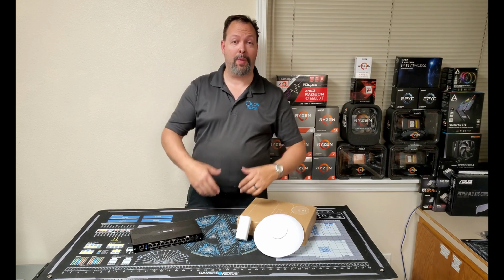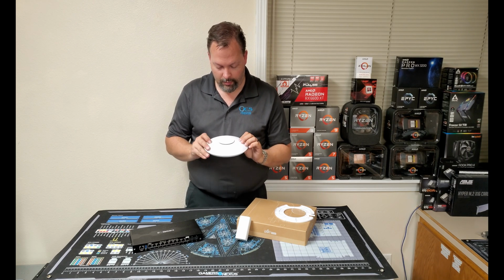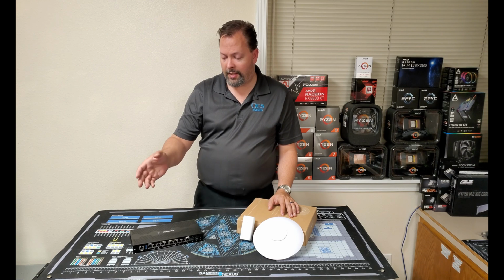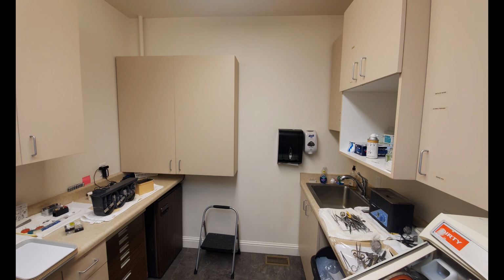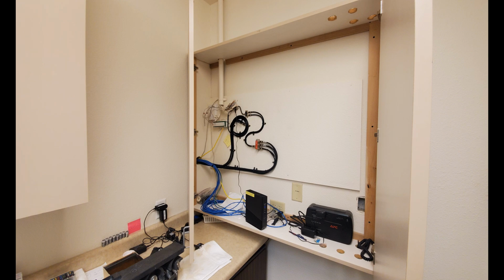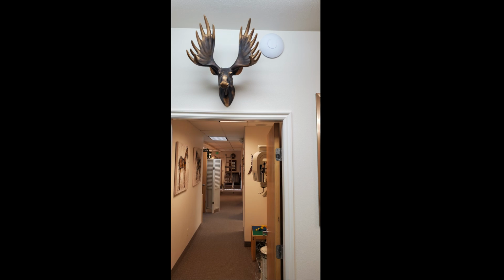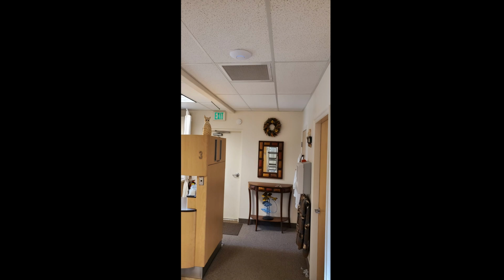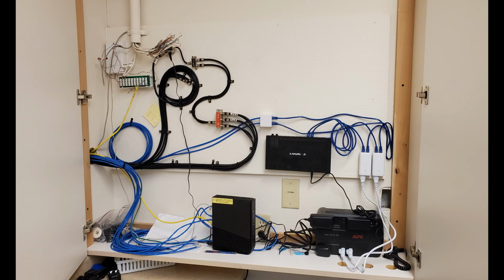Ubiquiti EDGE Router & US AC Pro APs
Ubiquiti EDGE Router & US AC Pro APs for a fully wireless small office.

Time Stamps:

  0:00  Intro
  0:35  Unifi US-AC-PRO Kit Breakdown
  2:54  Ubiquiti EDGE Router 12 Overview
  4:10  Welcome to the office
  5:14  The Starting Point
  7:15  AP1 Wall Mounted
  7:58  AP2 Ceiling Tile Mounted
  8:38  DSL for awhile...No Guest Network
  9:21  Network Installed In The Cabinet
  9:57  Stay Tuned for the Finished Product
10:15  Like, Share, Subscribe and Thank you for Watching!

Unifi Access Point HD
UAP-AC-HD-US